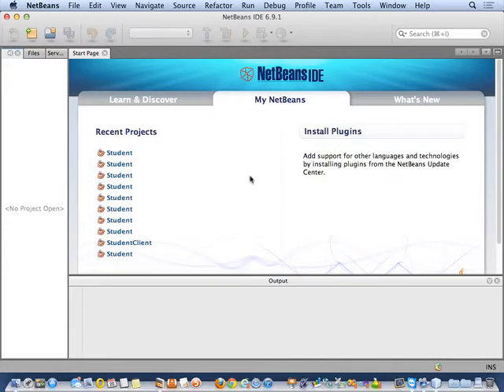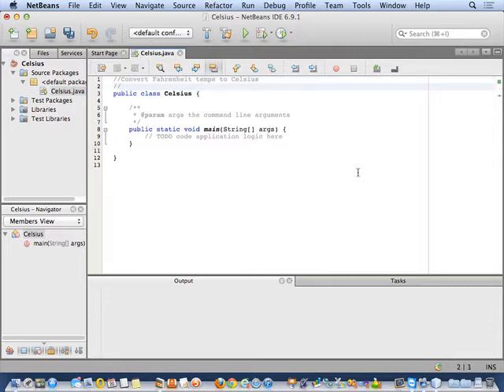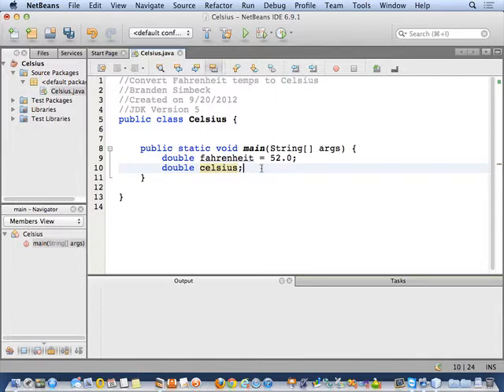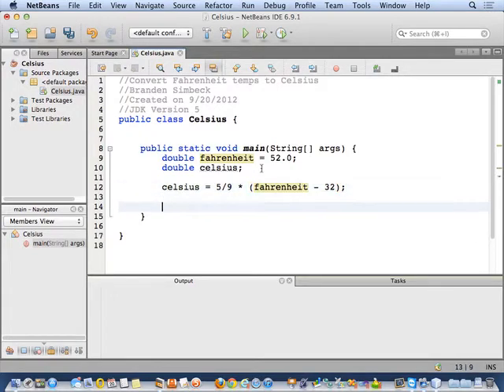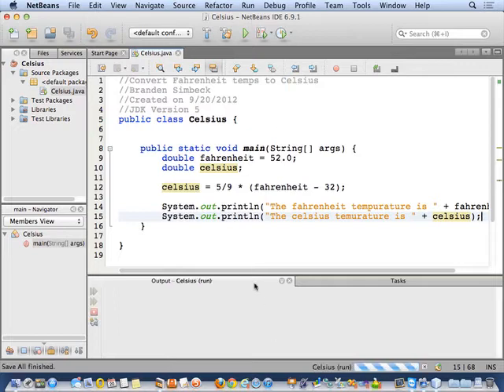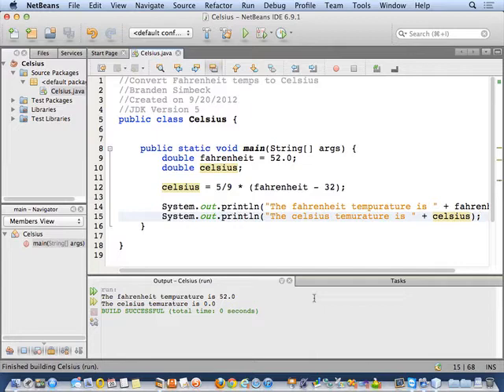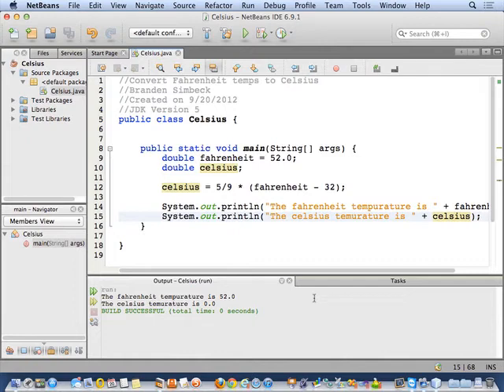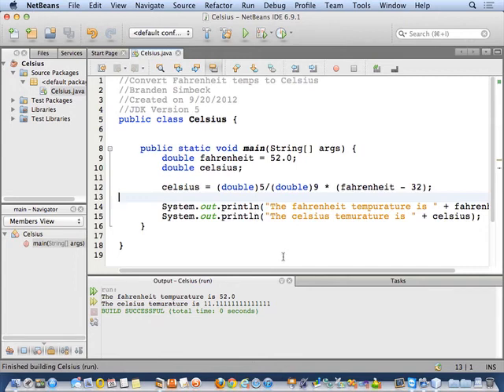F to C Netbeans Exercise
F to C Converter in Java as an example of numeric operations.